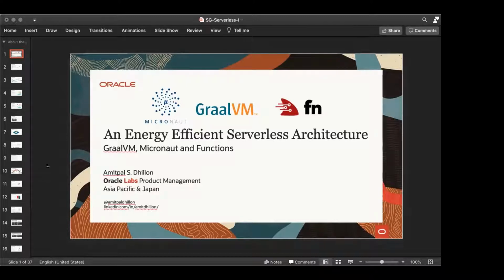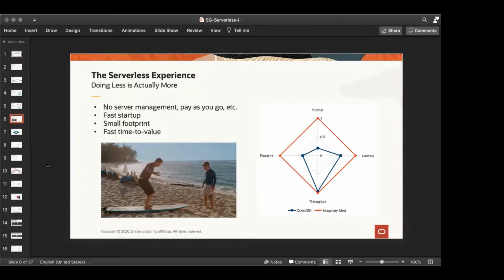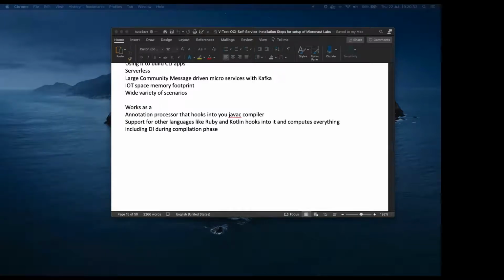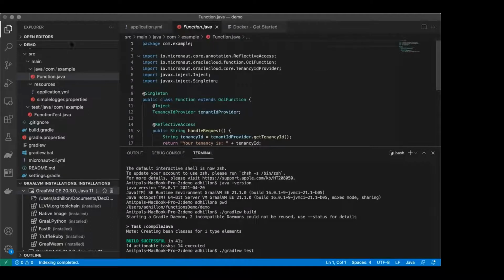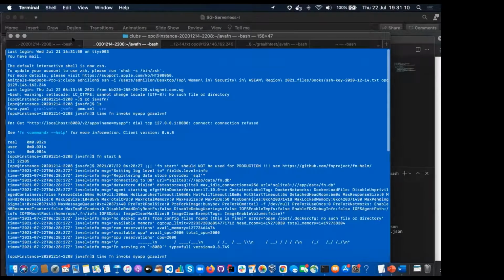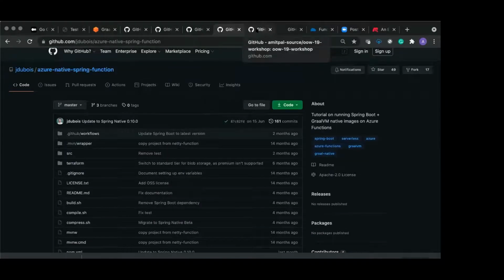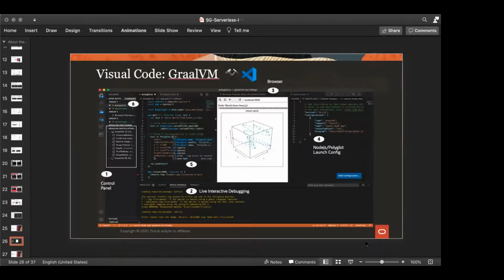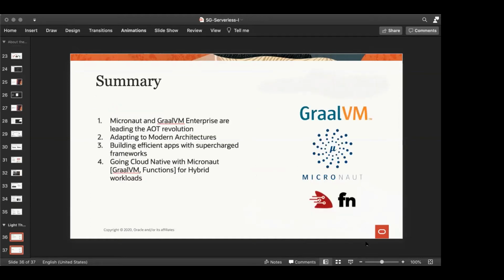An Energy Efficient Serverless Architecture with GraalVM Micronaut and Functions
This talk is a recording of July 2021 edition of Serverless Singapore Meetup. Check this link for more details about the event

Title: An energy efficient serverless architecture powered by GraalVM, Micronaut and Functions

Abstract:
In this talk we will share how you can improve environmental performance while creating business value by using a universal runtime, GraalVM Enterprise, an energy-saving multilingual compiler (that provides advanced optimisations for containers, micro-services and server-less functions). This has a significant impact on electricity costs, cooling costs, and possibly a reduction of server farm (datacenter) size while improving application performance.

Speaker Bio:
Amitpal Singh is based in Singapore and serves as the Regional Director of Product Management at Oracle Labs R&D for Asia-Pacific & Japan. He has spoken at various developer conferences and hackathons including Oracle Code One US/Singapore, Groundbreakers, Great International Developer Summit (GIDS) 2019 in Bangalore, Scala Matsuri in Japan and Open Source Conferences in Hong Kong. Previously, Singh worked at Cisco, Sourcefire and Applied Materials, where he held various leadership positions in Identity & Access Management, DevSecOps (Cloud-Native Networking, Data Security and Compliance).